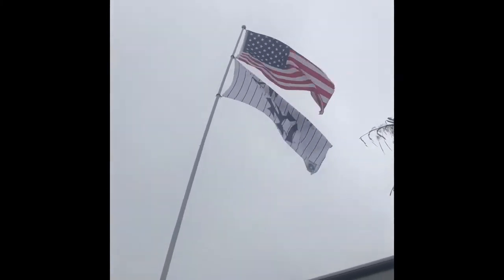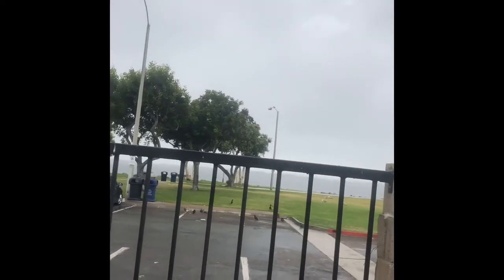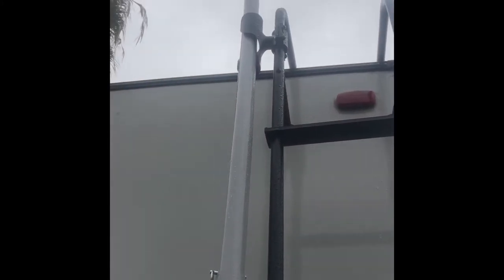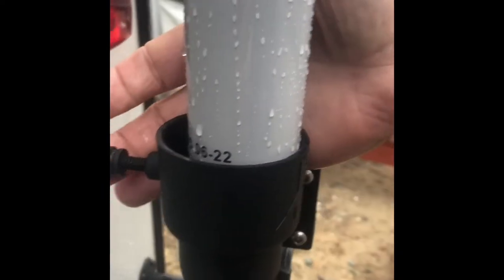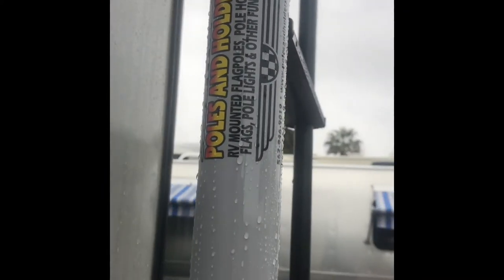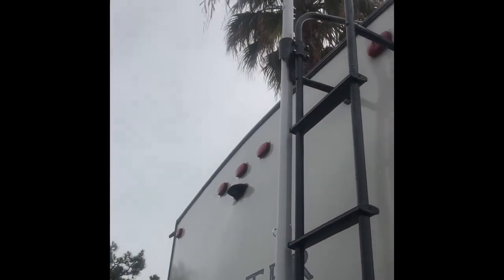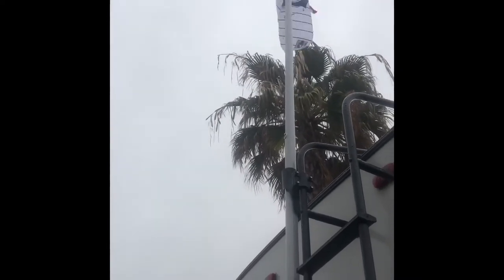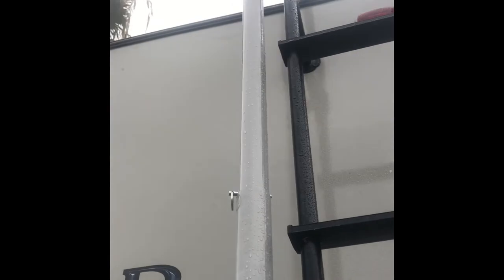Flagpole Buddy 2.0 review 2021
This is my review of the Flagpole Buddy 2.0 review 2021. Flagpole buddy is 100% made in America, great quality, easy to assemble, and easy to store.  Happy camping!!